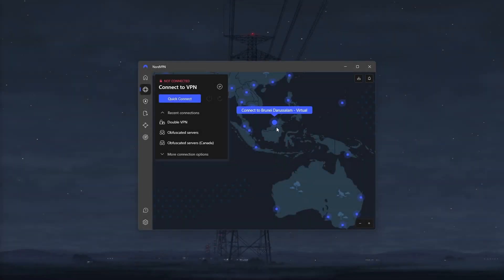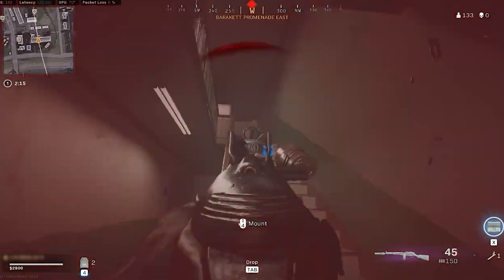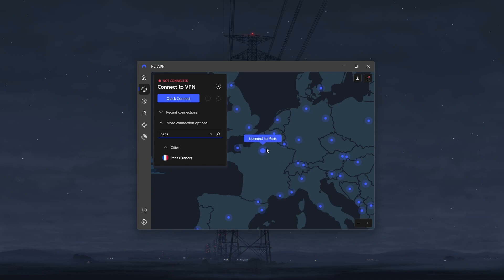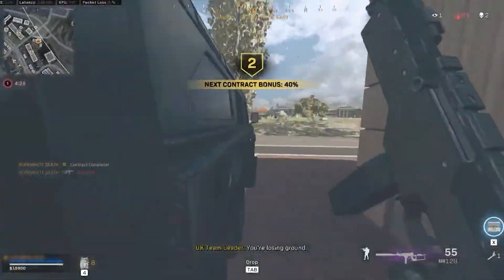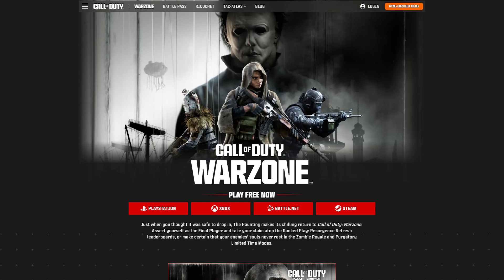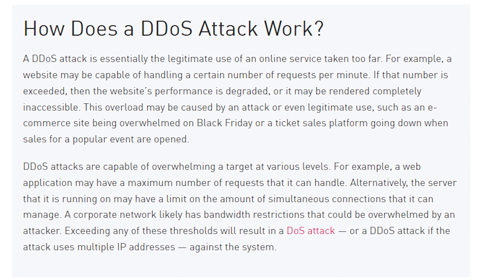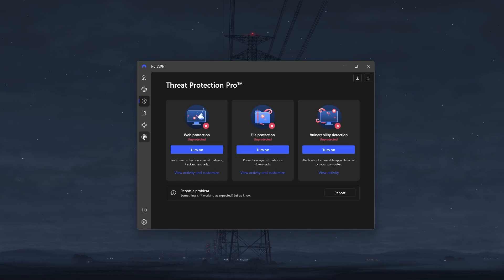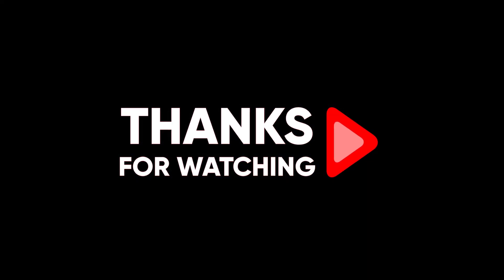How to Setup & Use NordVPN on Call of Duty (COD) Warzone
🌐 How to setup NordVPN Warzone 🌐

How NordVPN Enhances Your Gaming Experience

Welcome back, everyone! In today’s video, I’ll show you how to use NordVPN to achieve easier Call of Duty (COD) lobbies, improve your ping, and protect yourself from DDoS attacks. Whether you’re a casual gamer or a competitive player, NordVPN can help optimize your gaming experience. We’ll explore key features that make NordVPN an excellent choice for gamers, ensuring you can use this VPN to its full potential. If you’re interested in trying Nord for yourself, check out the links for pricing, discounts, and full reviews in the description below!

Lowering Ping and Accessing Easier Lobbies

Let’s dive into the most critical factor for gaming: ping. High ping can stem from your ISP intentionally throttling your connection or using longer data routes. For instance, I found that my data was routed inefficiently, resulting in a frustrating 120 ms ping in Warzone. With NordVPN, you can change your data route to connect to a nearby server, like the Paris server, which helps minimize ping. By using the NordLynx protocol, you’ll experience faster speeds, allowing for smoother gameplay. Additionally, connecting to servers in countries with fewer active COD players can help you avoid skill-based matchmaking, giving you easier lobbies without the hassle of specialized lobby services that often fail to deliver.

Security and Additional Features of NordVPN

NordVPN not only improves your gaming experience but also protects you from DDoS attacks, which are becoming increasingly common. By masking your real IP address, NordVPN ensures that your connection remains secure. Beyond gaming, Nord offers a variety of valuable features. Its obfuscated servers provide reliable access to streaming services, while the Threat Protection feature blocks ads, trackers, and malware. The Dark Web Monitor alerts you if your sensitive information appears online, and the Meshnet feature allows for secure file sharing and even hosting LAN parties. These added functionalities make NordVPN a versatile tool for both gamers and general users alike. For a more in-depth look at NordVPN’s capabilities, check out the full review linked in the description!

Hope you enjoyed my How to Setup & Use NordVPN on Call of Duty (COD) Warzone Video.